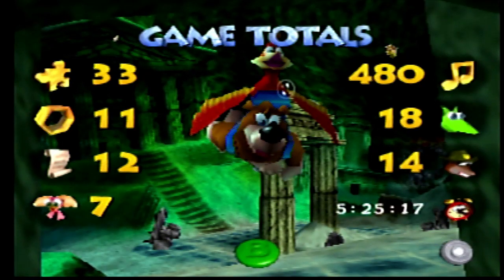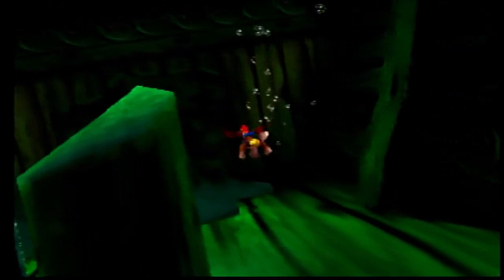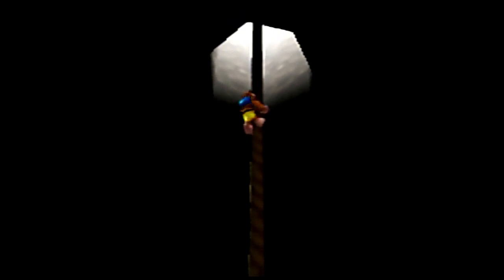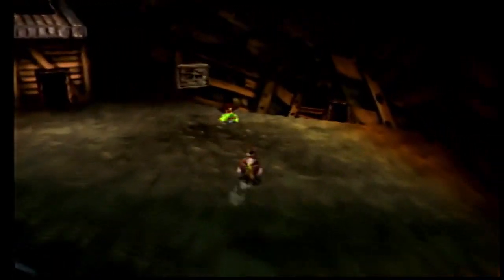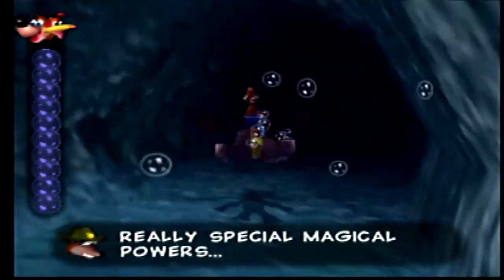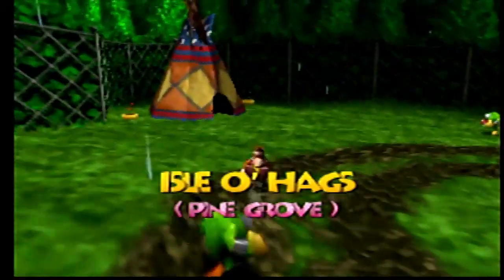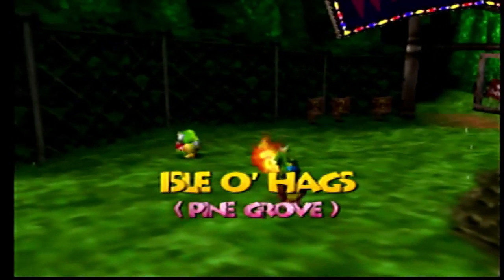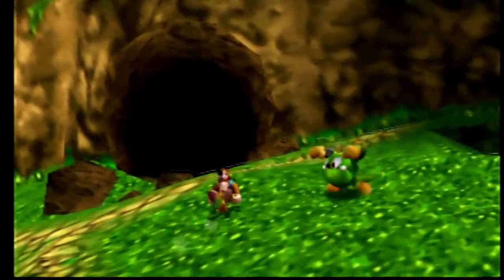Banjo-Tooie Episode 15: Legendary Kazooie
Time to find something to make our backpacked pal a little more Legendary.